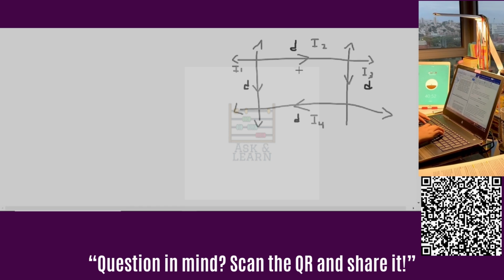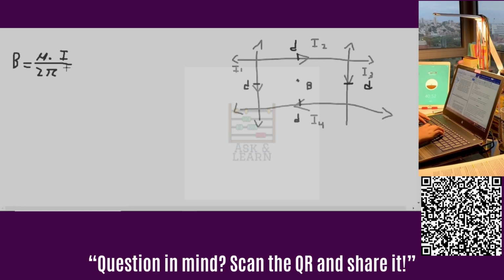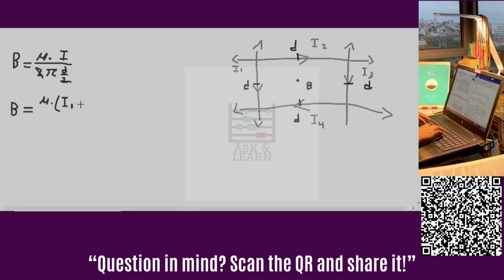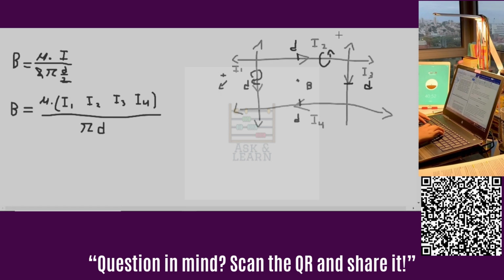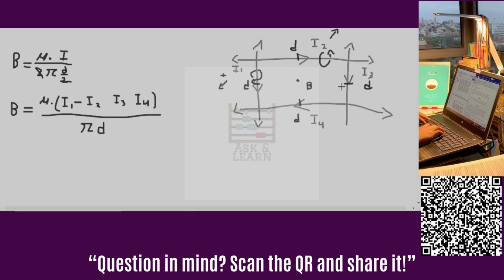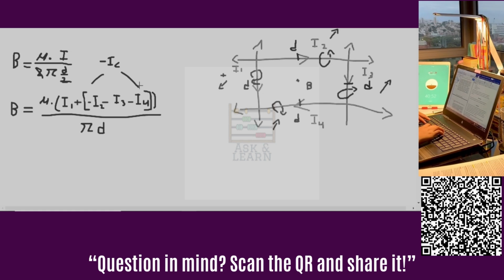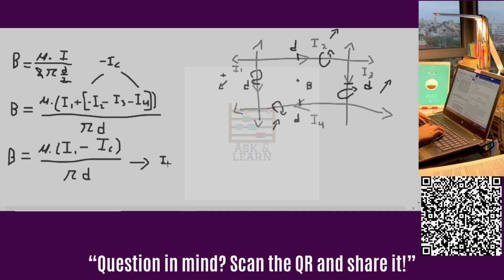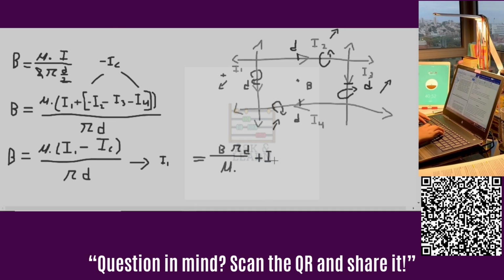The drawing shows four insulated wires overlapping one another, forming a square with 0.050 -m sid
The drawing shows four insulated wires overlapping one another, forming a square with 0.050 -m sides. All four wires are much longer than the sides of the square. The net magnetic field at the center of the square is 61  . Calculate the current